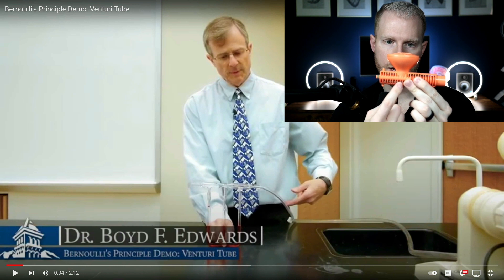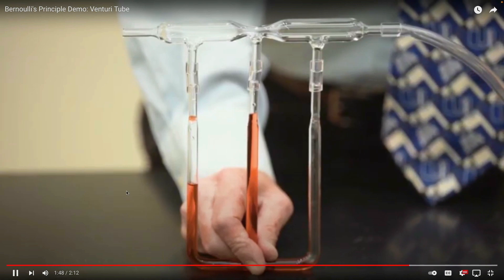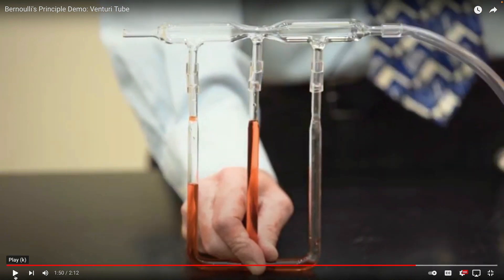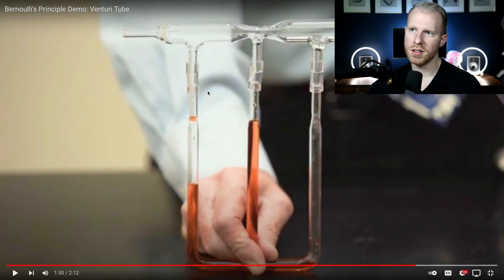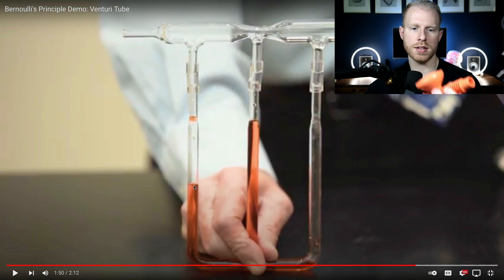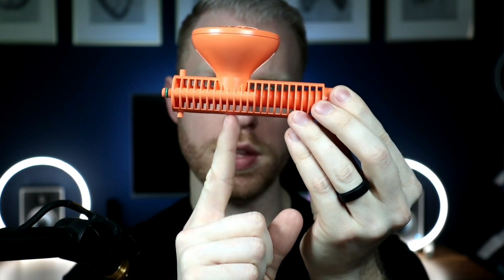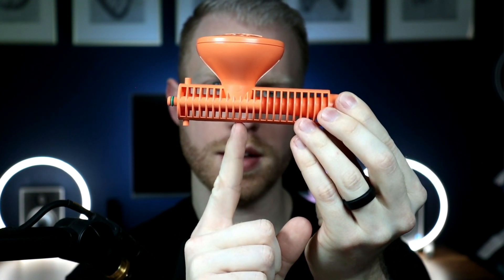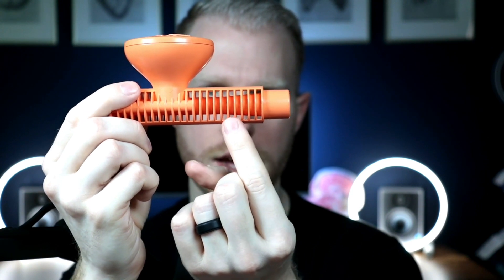Venturi Explained!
How can a positive pressure line turn into a suction that entrains room air?